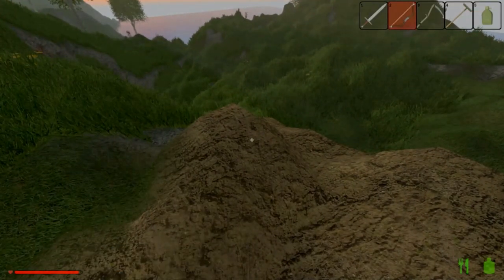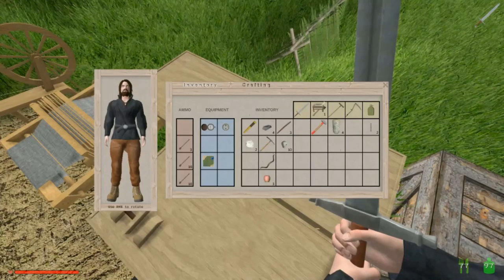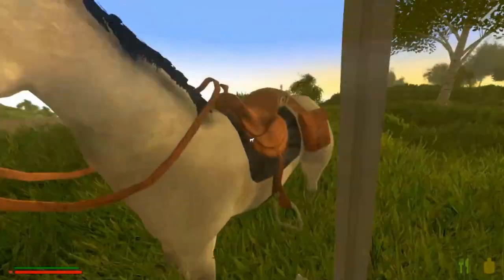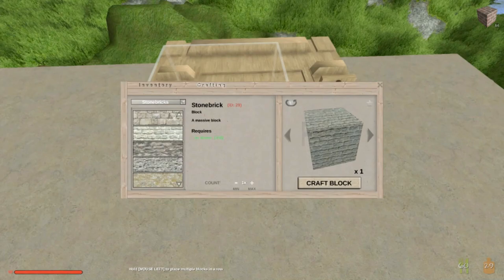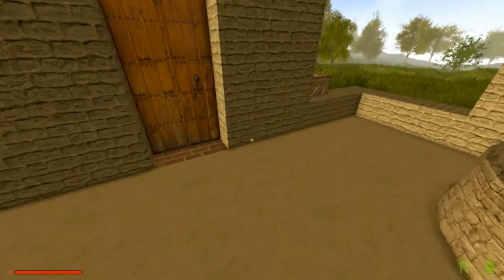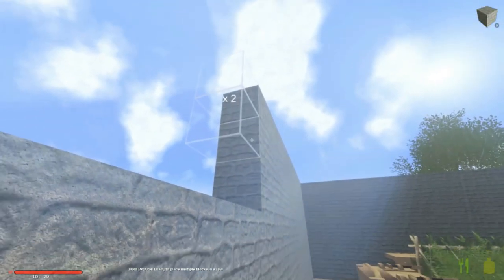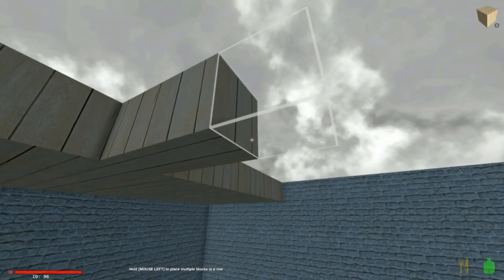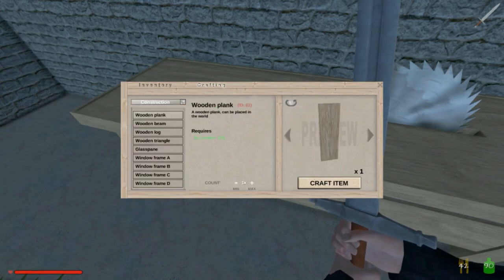Rising World (EP. 4) Construction Underway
::: The Game :::

Rising World By: JIW Games